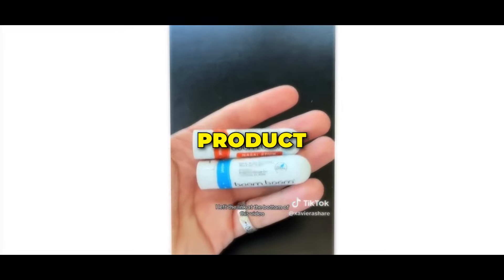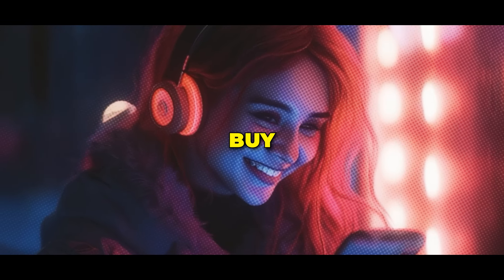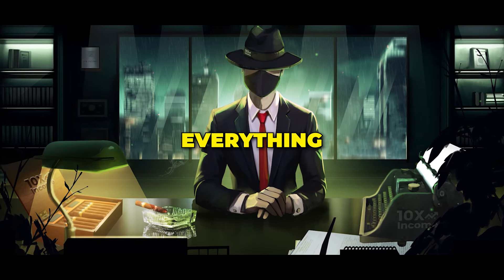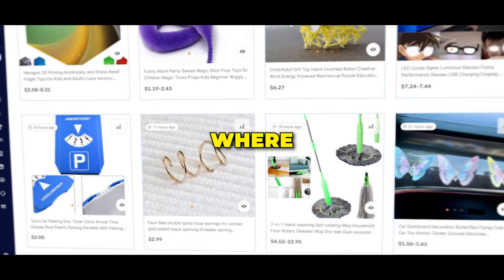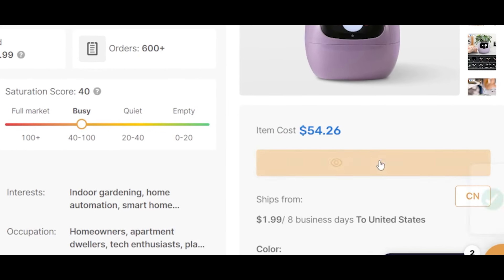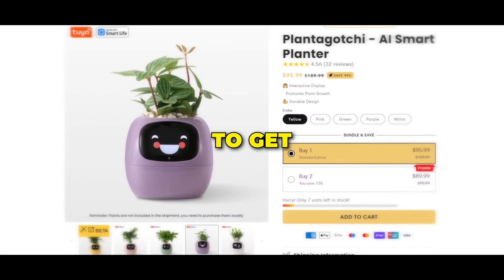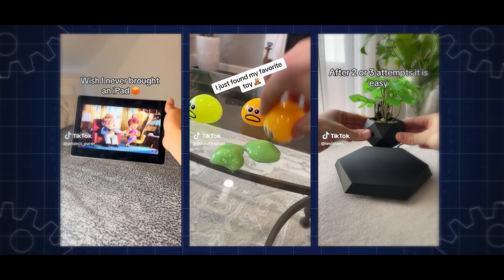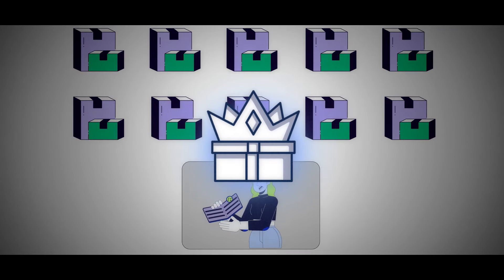The Ultimate EASY Dropshipping Blueprint for Beginners!